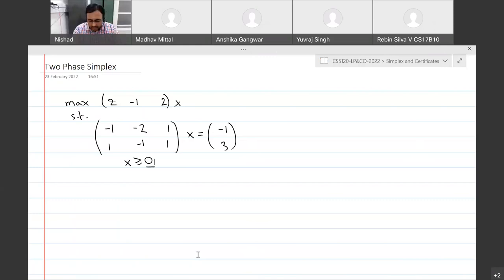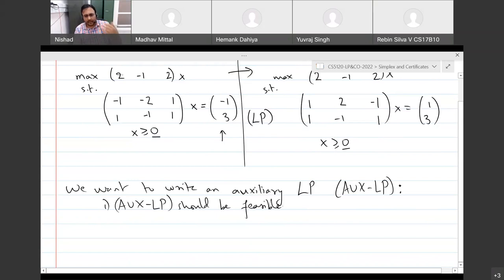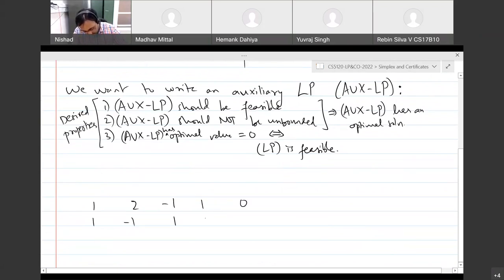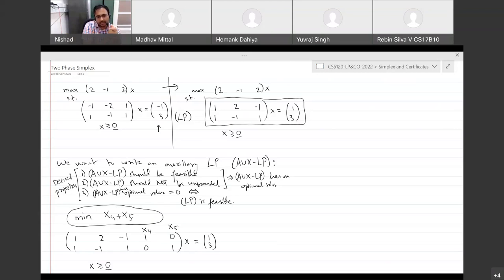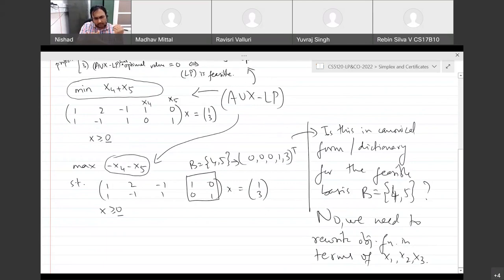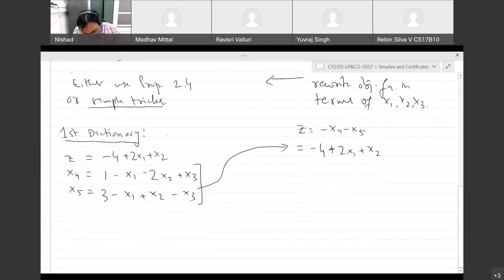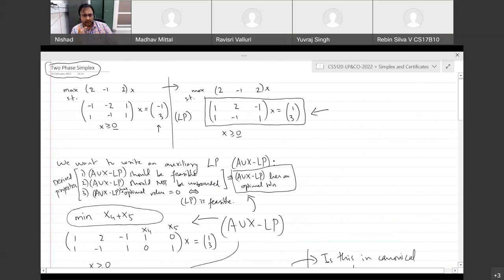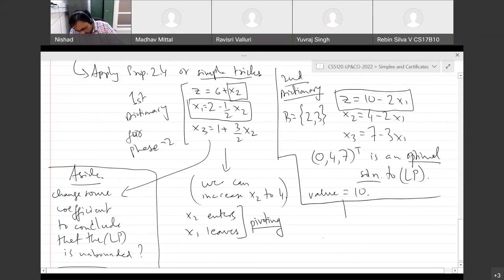Linear Programming & Combinatorial Optimization (2022) Lecture-18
In today's lecture (23/02/2022), we first covered the Two Phase Simplex Method which is useful when one does NOT immediately see a basic feasible solution (BFS) for the given LP.

Given an linear program, say (LP):

In Phase-I, we write down an auxiliary LP, say (Aux-LP), which has the following properties: (1) (Aux-LP) is feasible, (2) (Aux-LP) is NOT unbounded, (3) (Aux-LP) has an optimal solution with value 0 if and only if (LP) is feasible. We solve (Aux-LP), and find an optimal solution. If the value of the optimal solution is not zero, we conclude that (LP) is infeasible. Otherwise, we extract a feasible basis B for (LP), and proceed to Phase-II.

In Phase-II, we write down the (LP) in canonical form / dictionary for the feasible basis B (that we found at the end of Phase-I), and we solve (LP). We conclude that (LP) is either unbounded, or that it has an optimal solution.

Thereafter, we discussed that the Simplex Method requires a pivoting rule (a rule to break ties whenever there is a choice amongst the entering and/or leaving variables). If no pivoting rule is applied, and pivots are chosen arbitrarily, the Simplex Method may not terminate. However, a simple pivoting rule called Bland's rule (which chooses the lowest index variable whenever there is a tie) ensures that Simplex terminates; we won't be proving this in this course. As of now, there is no pivoting rule known that ensures that Simplex terminates in polynomial number of iterations. However, in practice, Simplex turns out to be more efficient compared to other algorithms to solve LPs (such as the ellipsoid method, or interior point methods which run in polynomial-time.

Finally, we saw an example of an unbounded LP. One may convince someone that an LP is unbounded by running the Simplex Method, and showing them each step's correctness. However, is there a succinct certificate (a magical vector) that immediately proves that a given LP is unbounded? We will discuss this in the next lecture (24/02/2022).

What about infeasibility and optimality? These are the kinds of questions we will be discussing next (in this module, and in the next module on Duality).